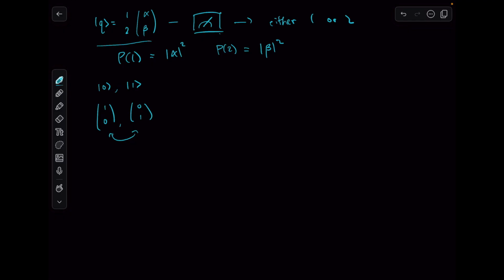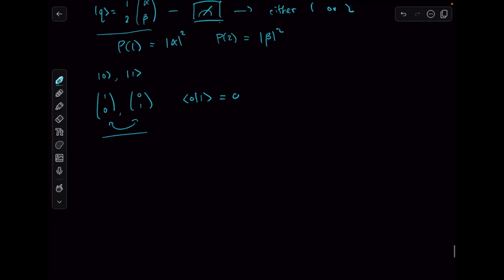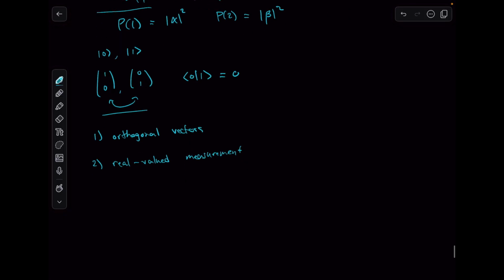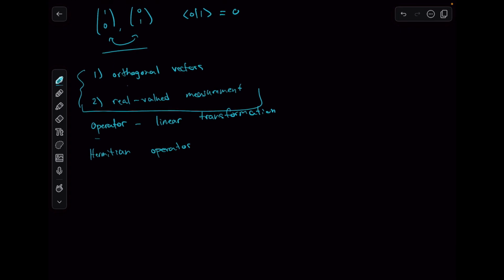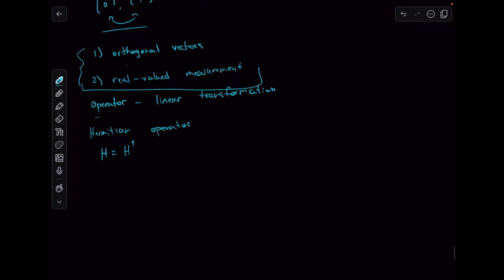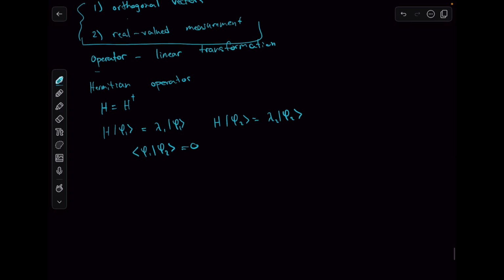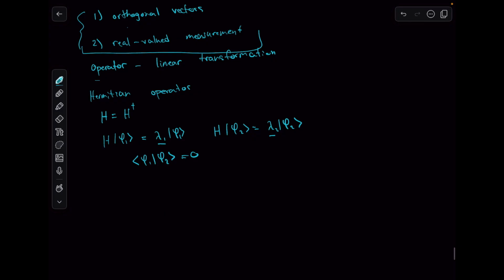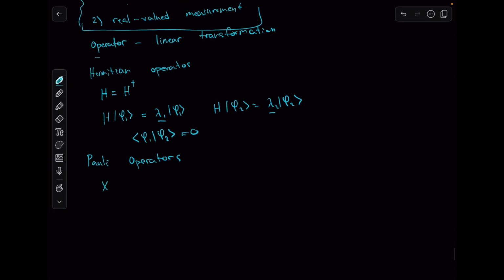Hermitian Operators and Quantum Measurement (QC-5)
Physical observables in quantum mechanics are represented by hermitian operators. Quantum states exist in a superposition of some hermitian operator's eigenstates, and a measurement will collapse the state to a single one of its eigenstates. The eigenvalue of that state corresponds to the real value that will be measured.